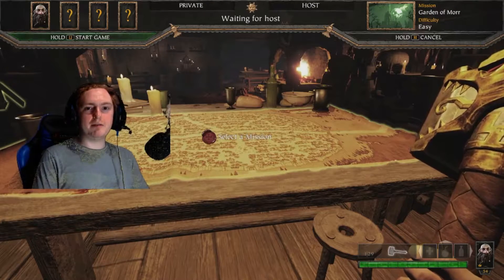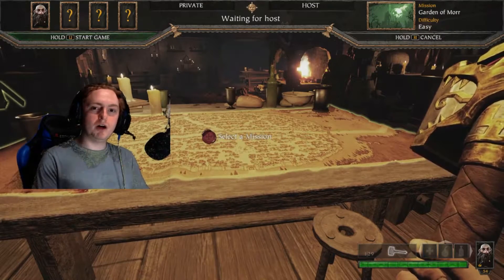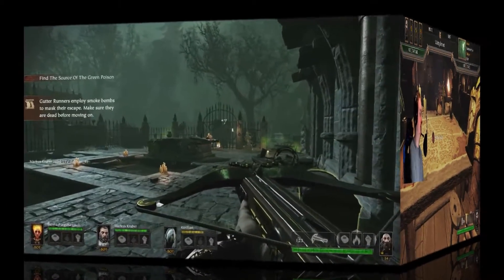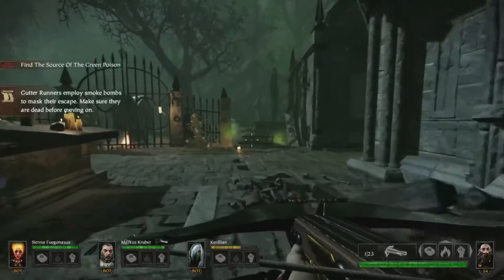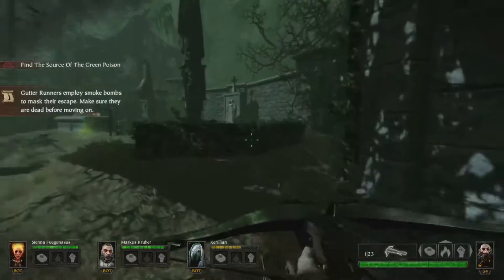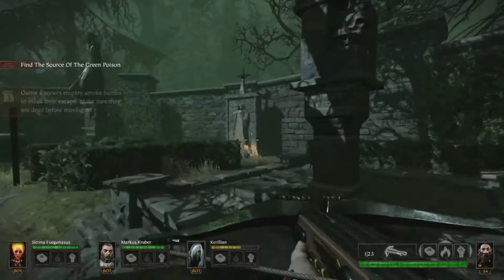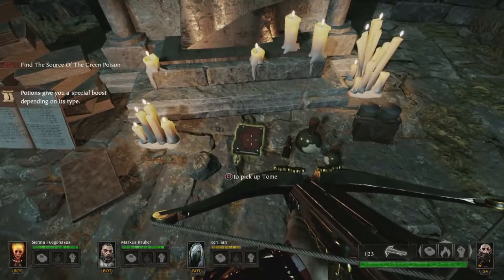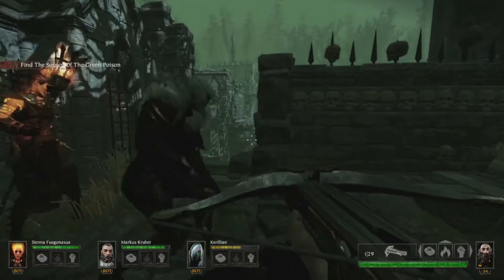Warhammer End Times Vermintide | Garden Of Morr All Tome/Grimoire Location Guide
Warhammer End Times Vermintide | Garden Of Morr Tome/Grimoire Location Guide
just making more vids on warhammer end times all tomes and grimoire
just a little guide finding all the grimoire and tome locations in Garden Of Morr currently playing this live on twitch